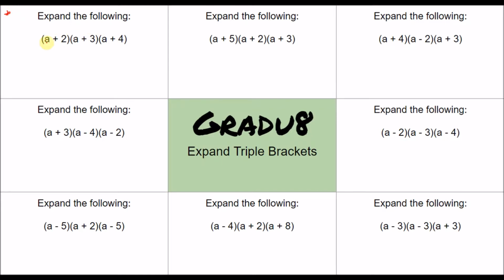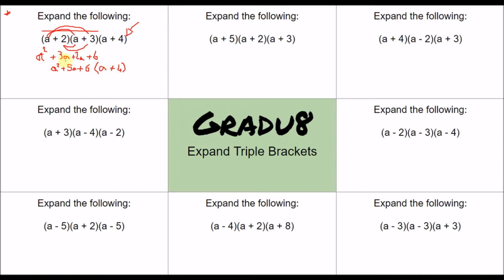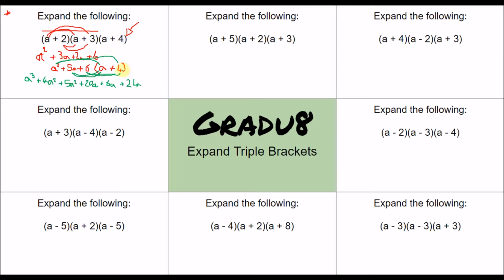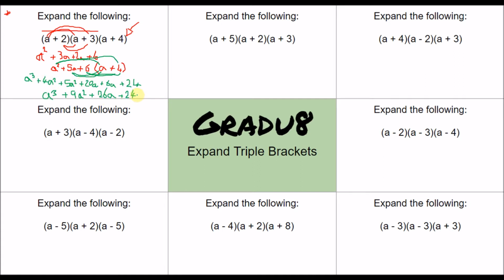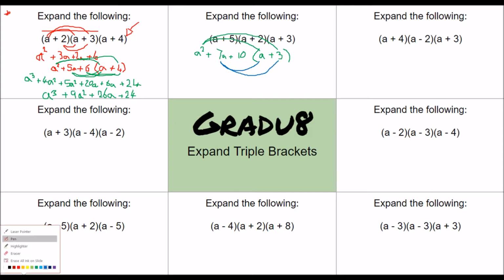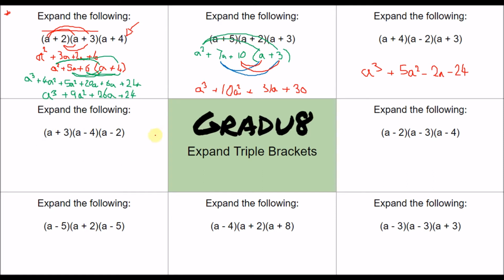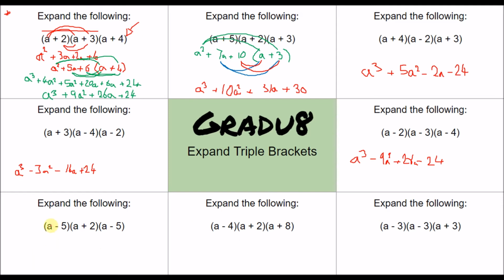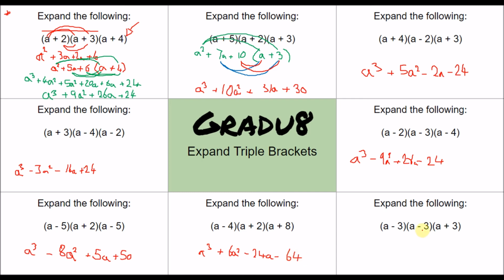Gradu8 - Expand Triple Brackets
Practice Expanding Triple Brackets with this fluency activity.